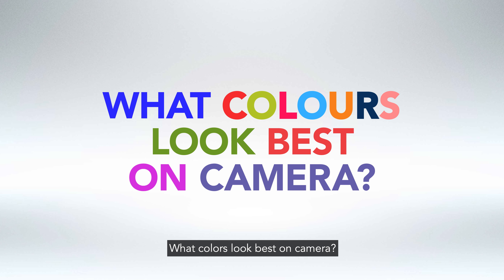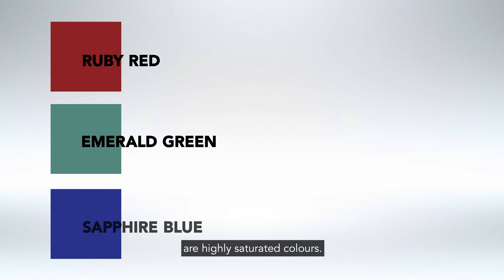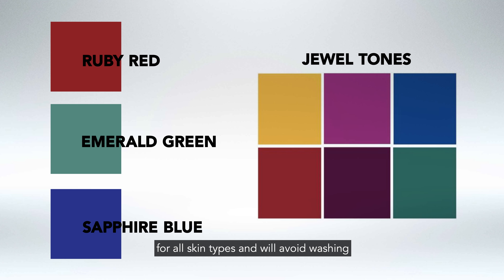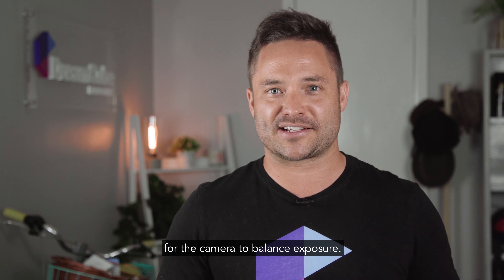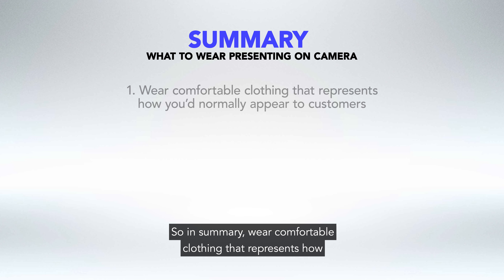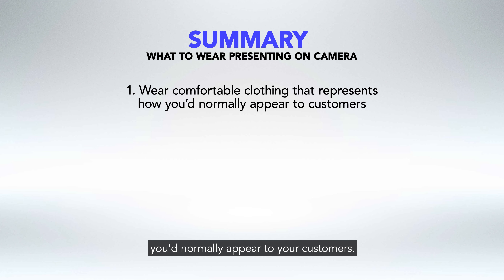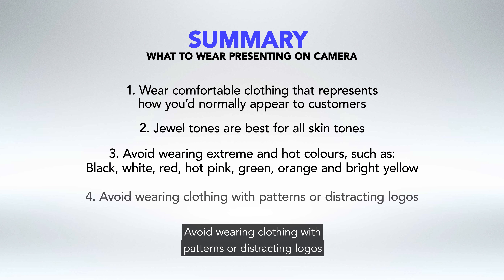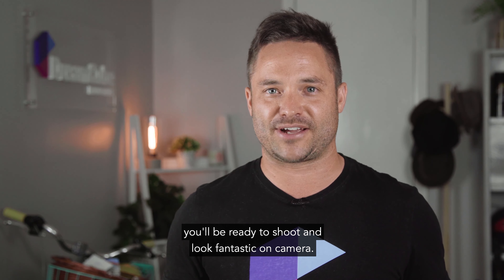How to Dress for a Video Shoot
WHAT TO WEAR ON CAMERA | TIPS FOR LOOKING GOOD ON  VIDEO // If your goal is to engage your audience, your wardrobe choices should help you achieve that goal, not get in the way of it.

In this video DreamCube Productions Managing Director Chris Wilkie is going to talk about what to wear and what not to wear on camera including what clothes you should avoid, what colors to wear on camera, the best colors to wear on camera, and the worst colors to wear on camera.

If you want to know how should you dress when you're presenting on camera, how to look good on camera, how to look good on video, how to look good on a video call, and how to dress for the camera - watch this video!